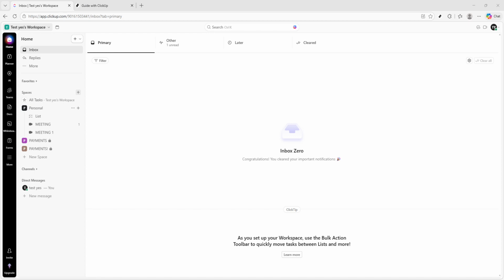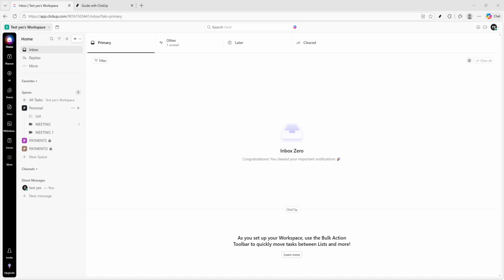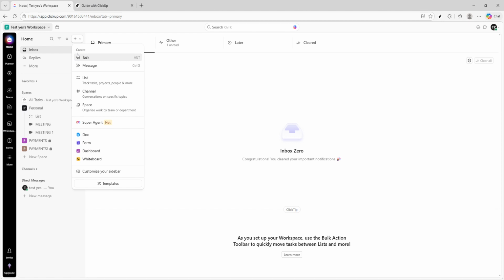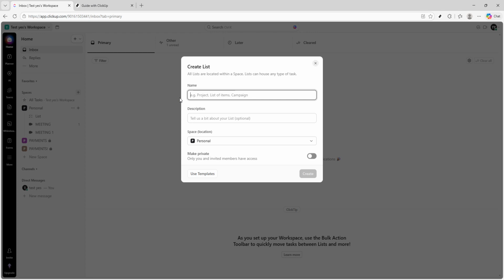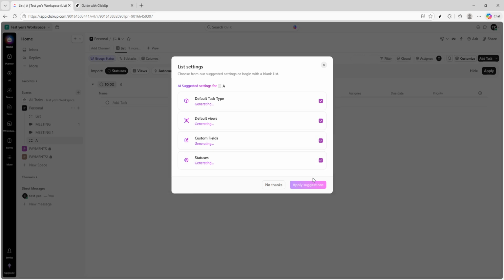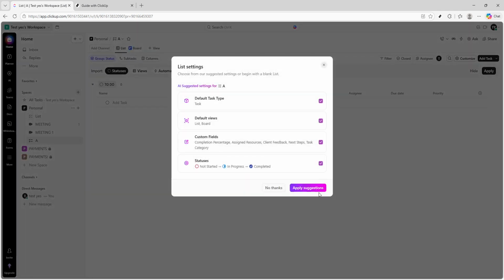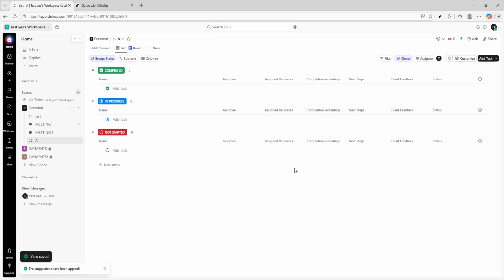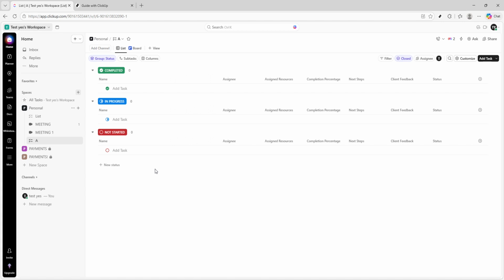How to use ClickUp as a CRM (ClickUp CRM Tutorial)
Want to manage leads, clients, and deals without expensive CRM software? 📊💼 In this tutorial, I’ll show you how to use ClickUp as a powerful CRM to organize your sales process and client relationships.

In this step-by-step guide, you’ll learn how to create a CRM structure using Spaces, Folders, and Lists, track leads and deals with custom statuses, add contact details using custom fields, build a sales pipeline, and automate follow-ups. Whether you're a freelancer, agency owner, or small business, turning ClickUp into a CRM helps you manage clients, monitor deals, and streamline your entire sales workflow. 🚀📈